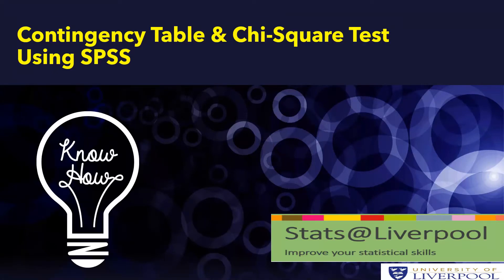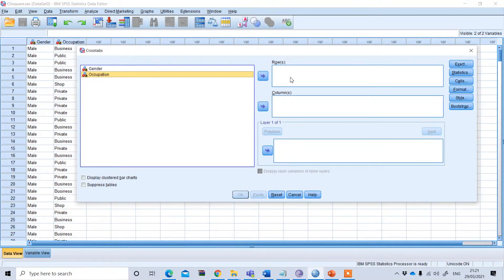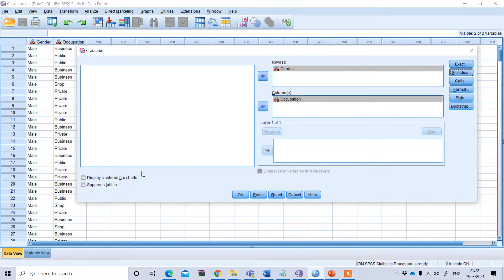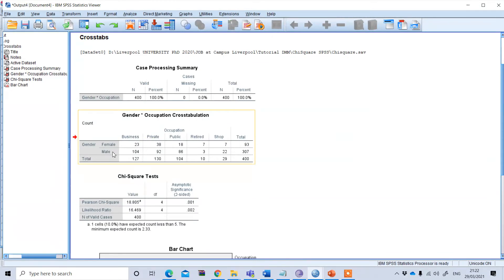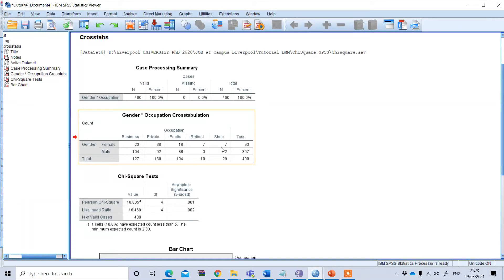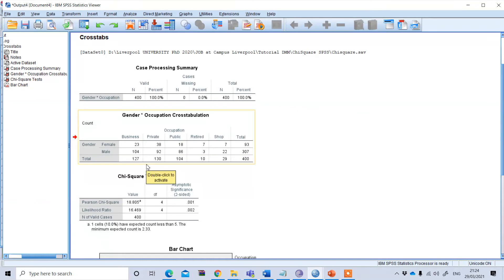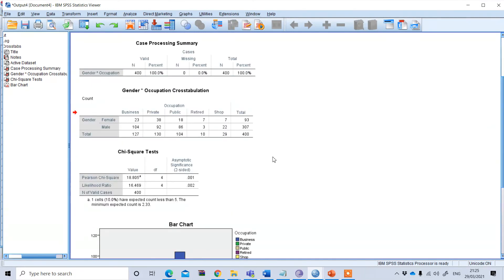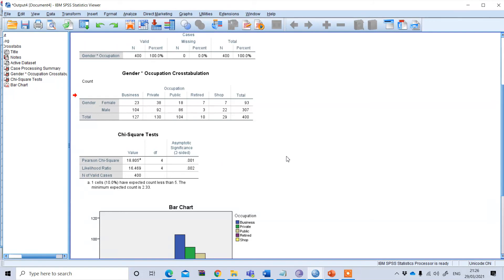Chi-Square Test and Contingency Tables in SPSS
In this video, Dewan, one of the Stats@Liverpool tutors at The University of Liverpool, demonstrates how to perform Chi-Square tests using the software SPSS.